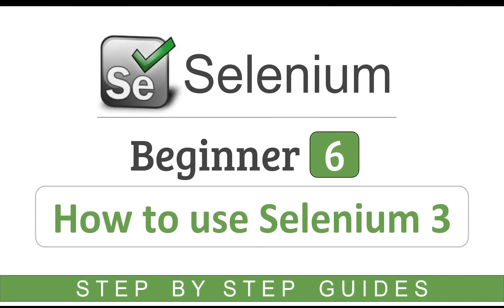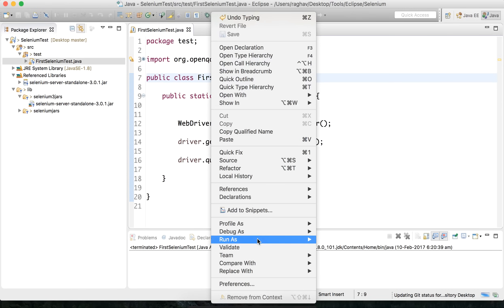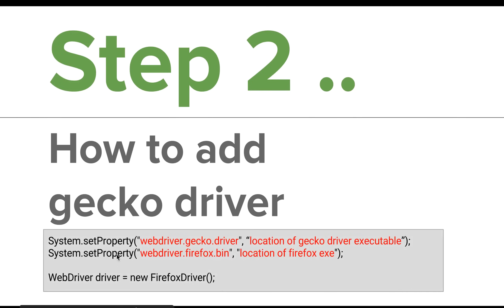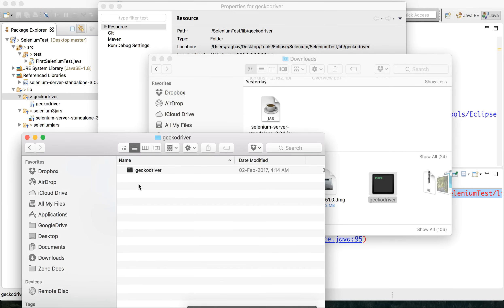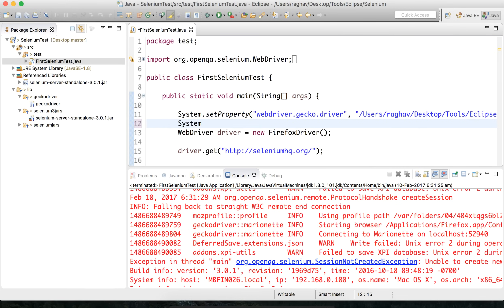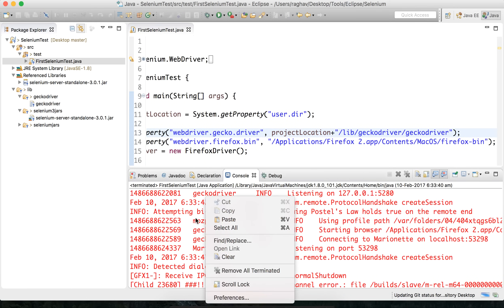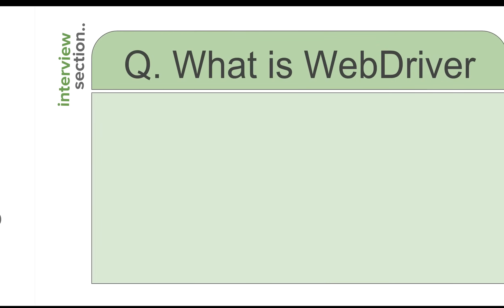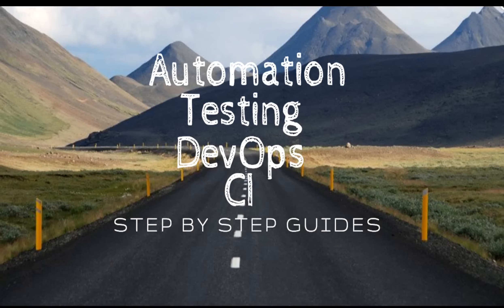Selenium Beginner Tutorial 6 - How To Use Selenium 3 - Gecko Driver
Today we will learn:
1. How to add Selenium 3 Jars
2. How to add gecko driver
3. Run test with Selenium 3

helpful tips
interview section